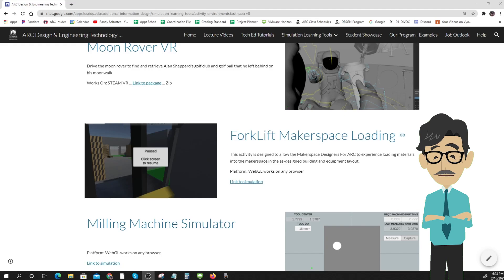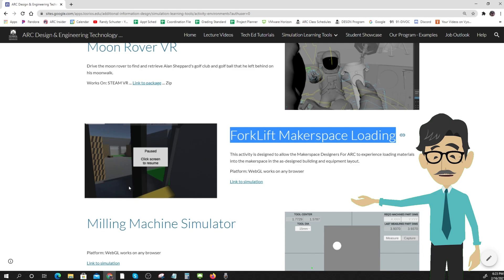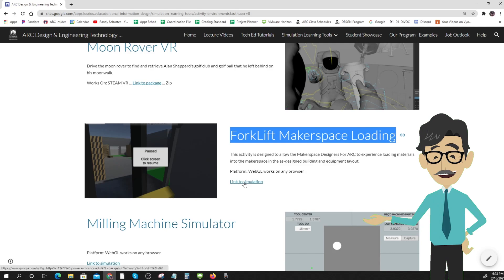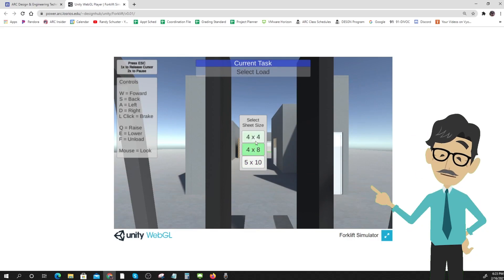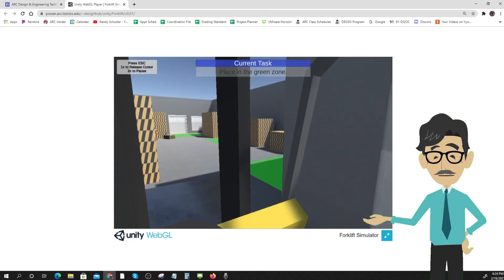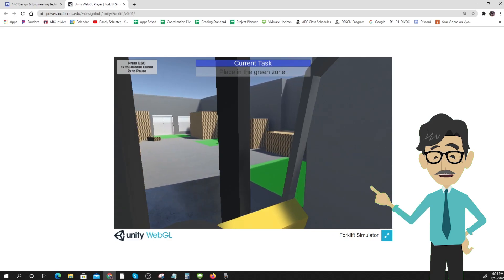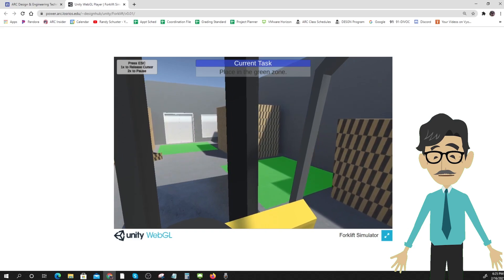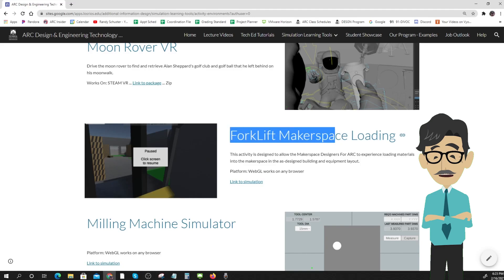ForkLift Makerspace Loading Intro